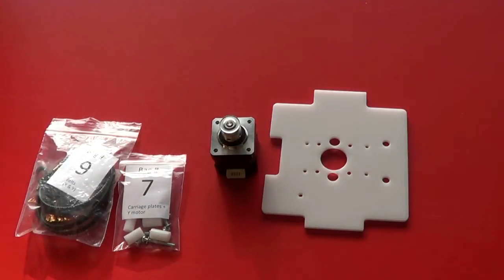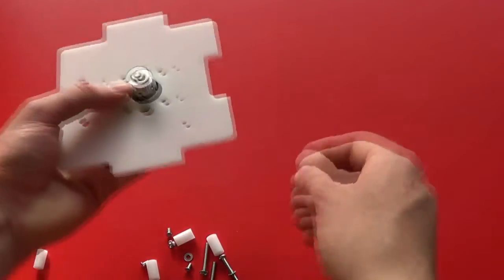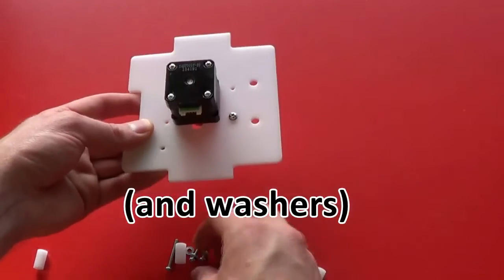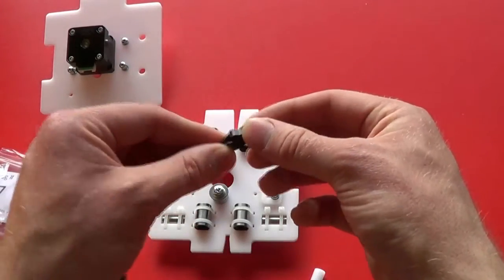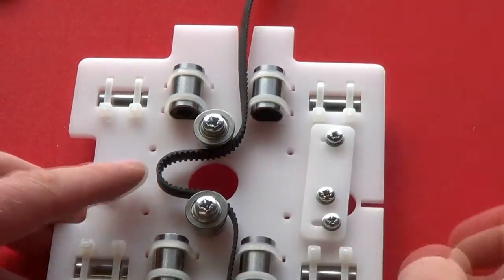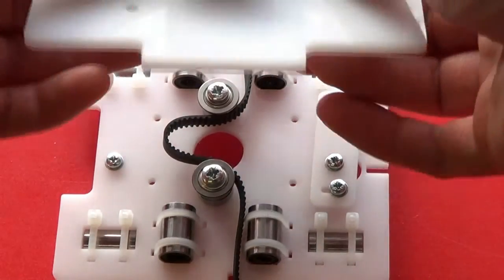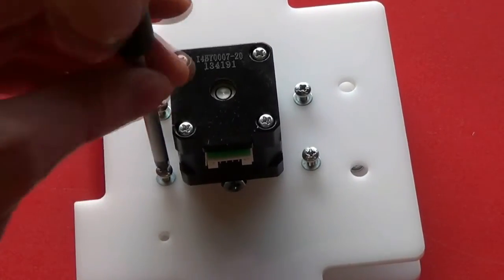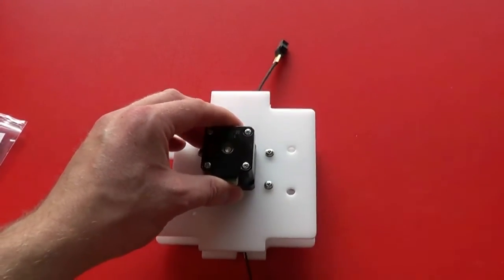AxiDraw® assembly - step 5 - main carriage